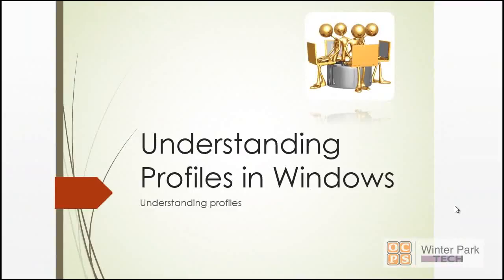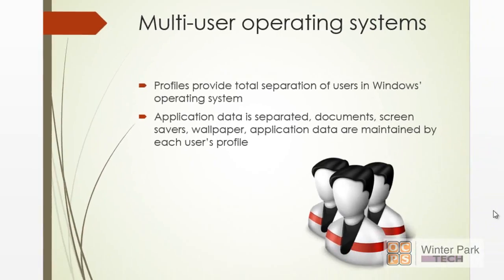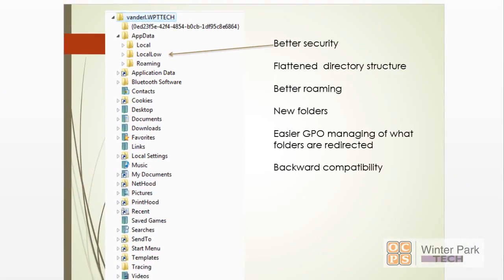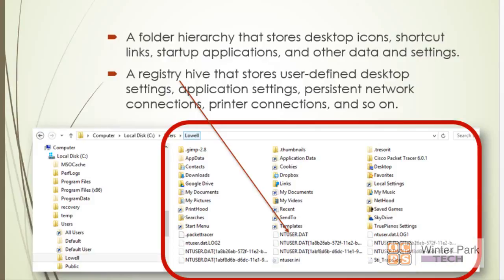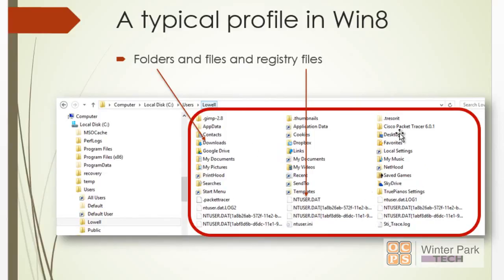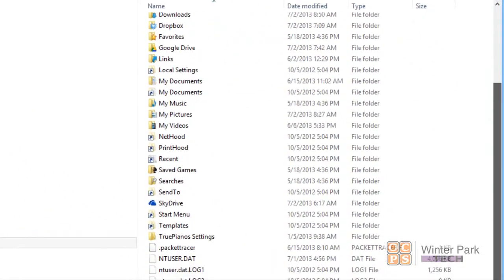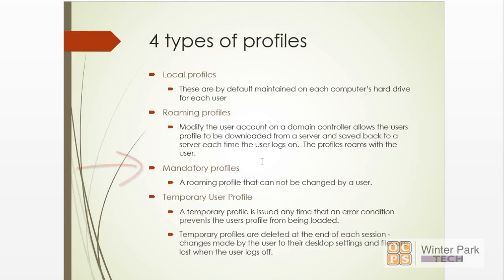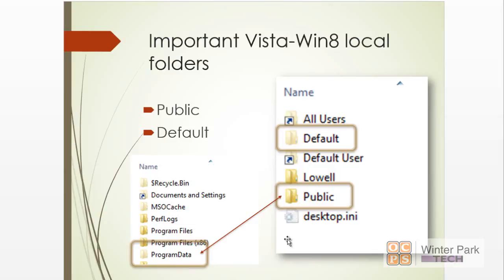User Profiles: Windows is a Multi-User Operating System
Although this lecture is based on Windows 8 all the concepts are still valid in Windows 10.  Windows 8-10 is designed to keep user data separate from every other individual who logs on to that PC.   Not only is data carefully separated but that data is also secure from another user that uses the same Windows PC.  The Windows registry is a critical component of user profiles.  Profiles are critical to applications that install on your PC.  IT professionals must understand Windows Profiles and the folders and files that are critical to this function.     Ntuser.dat is a registry key for each user.

PowerPoints in *.pptx format:
Slide Deck in PDF:
Video Notes in *.docx:
Video Notes in PDF: